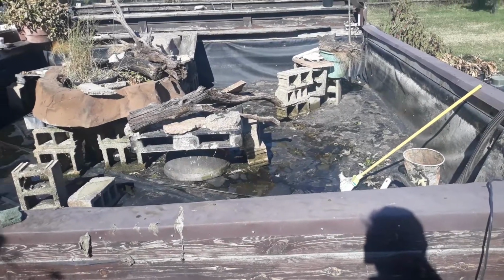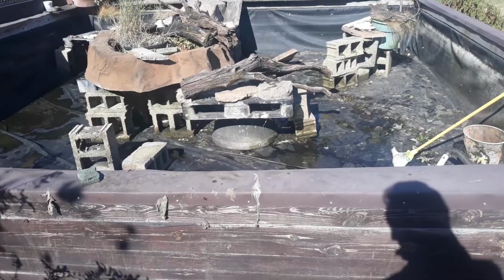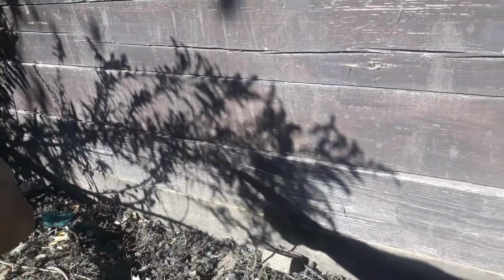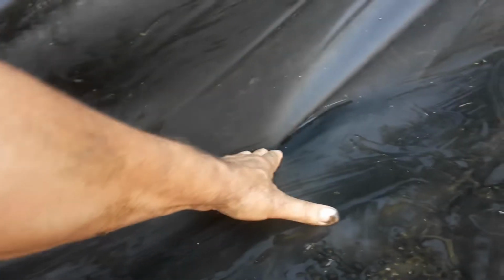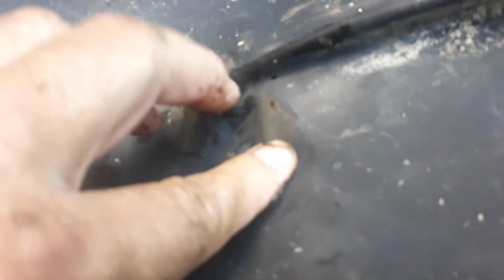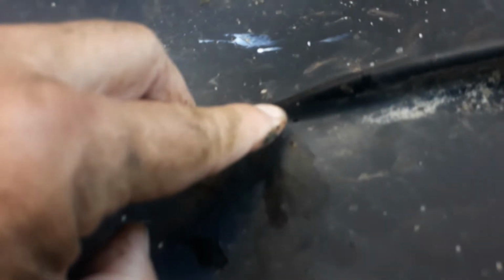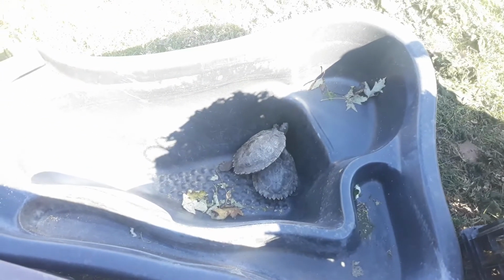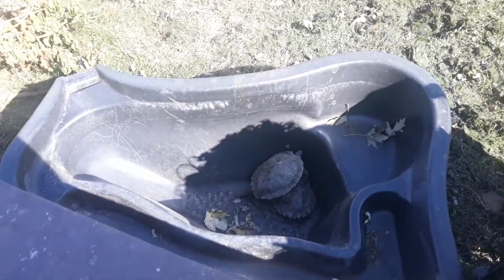Draining my pond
draining my pond for the season and locating a small leak